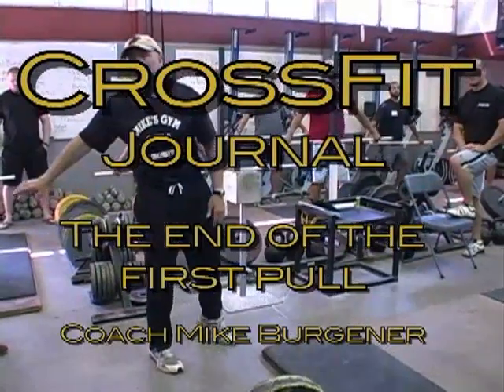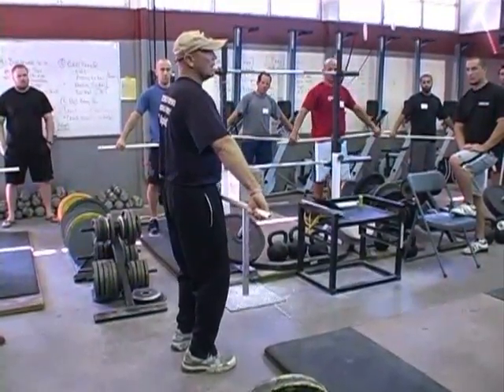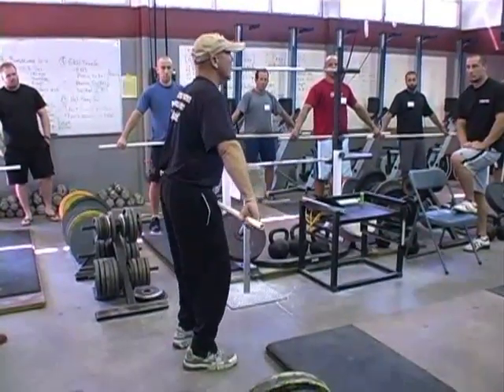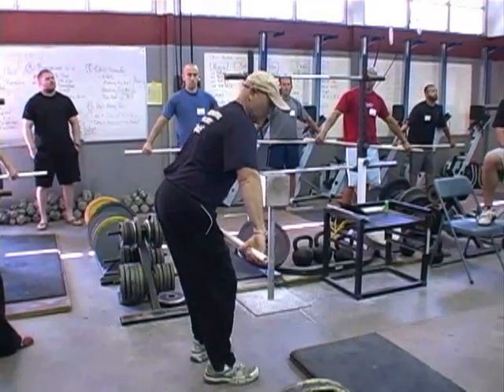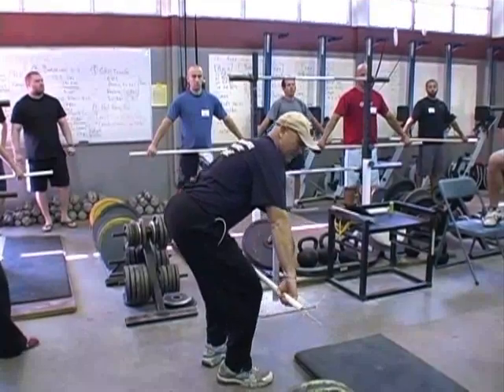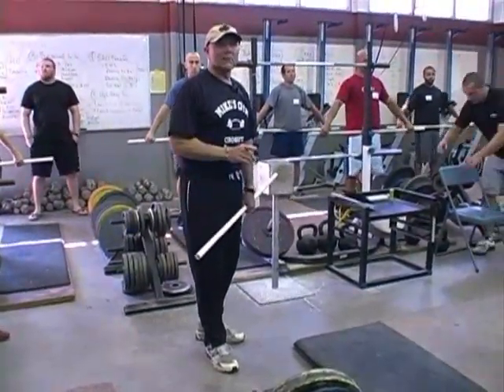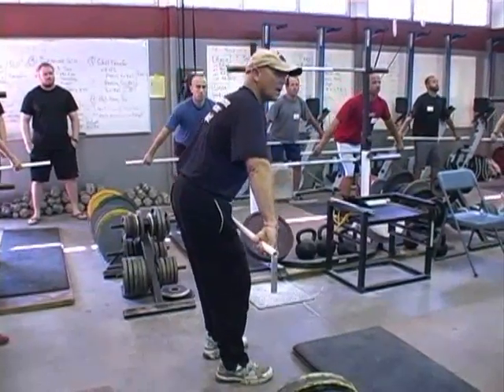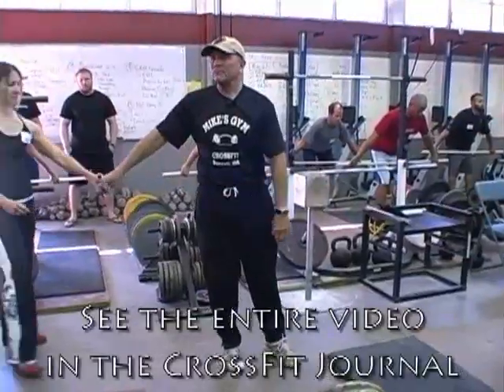End of the First Pull (CFJ Preview)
Originally published February 13, 2009